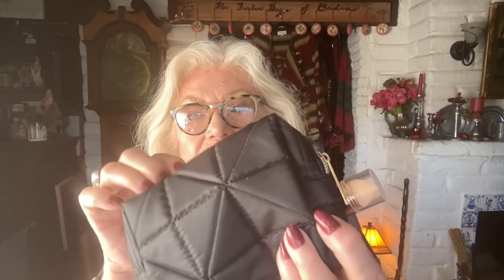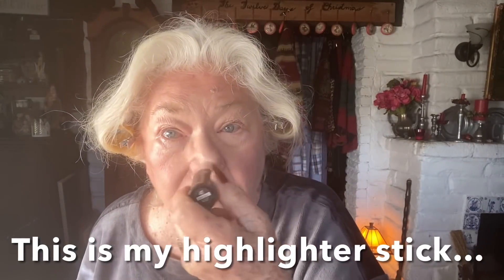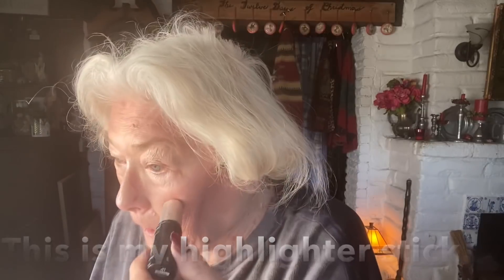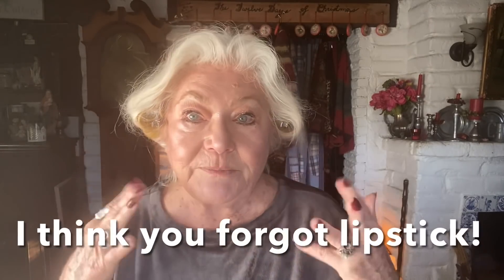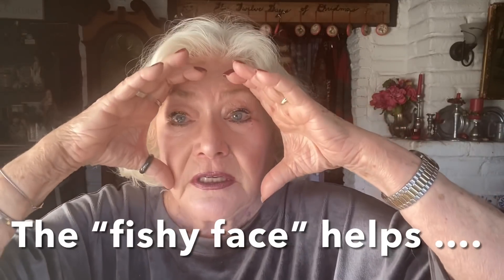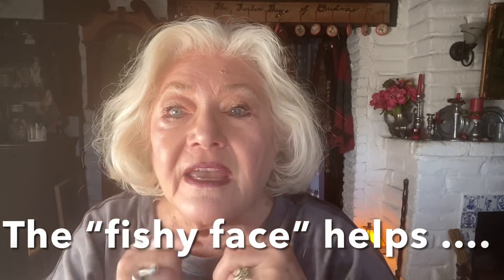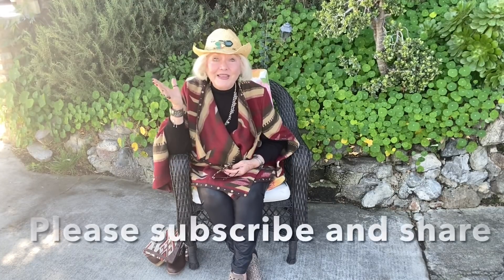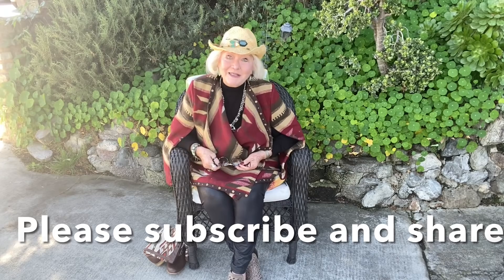HOW TO SLAY YOUR SENIOR YEARS. Face/Fashion/and Attitude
Are you a Senior and looking to totally ‘up your game’ and take 2022 by storm?? Watch this video and be inspired to take the leap…..see Nanny go bare-face with a GRWM showing how oils, creams and makeup transform an 80+ year old face to look years younger.  Go outside with her as she models some hip outfits that defy the senior stereotype…and catch some of her positive vibes, self-confidence and attitude! It’s time to shine, Ladies, and enjoy life to be the BEST YOU CAN BE!! ❤️

ALL MAKEUP AND PRODUCTS
Drugstore,Walmart ,Target, etc

FASHIONS
E-Bay, Land’s End,Coldwater Creek and Thrift Hauls

CONVERTIBLE MAKEUP BRUSHES
 Amazon.com…under $12.00